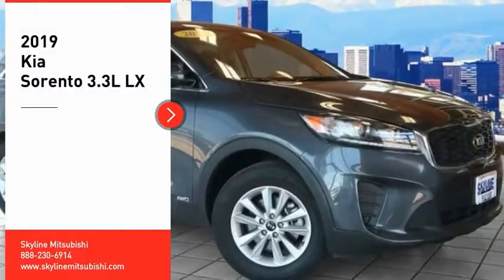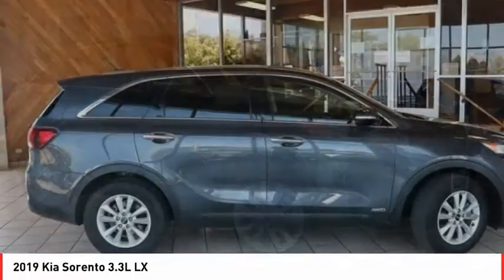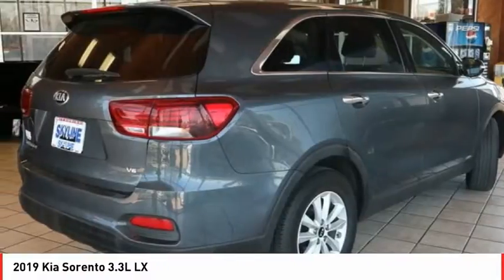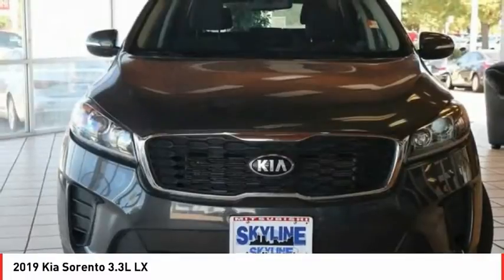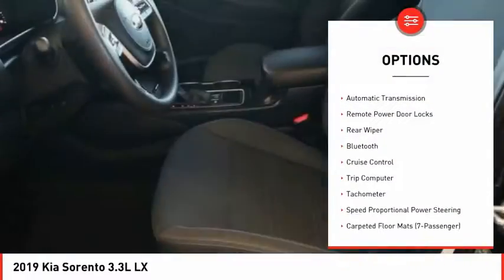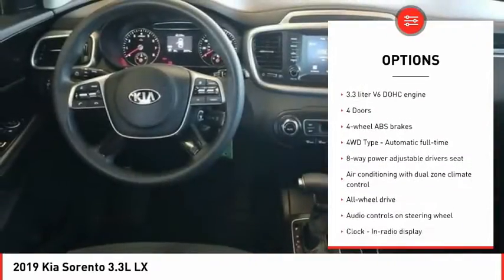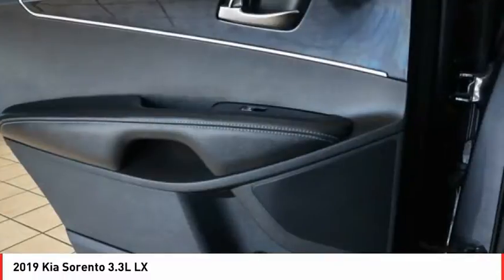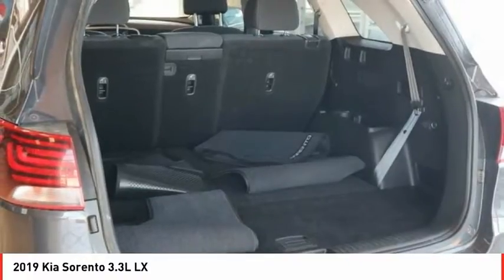2019 Kia Sorento Denver CO 17976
2019 Kia Sorento 3.3L LX

Skyline Mitsubishi
2040 W 104th Ave